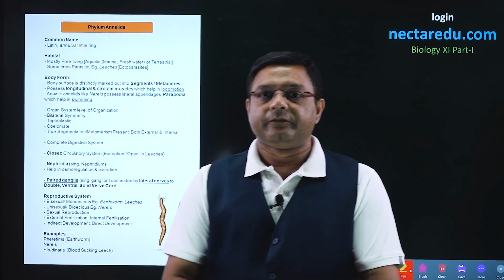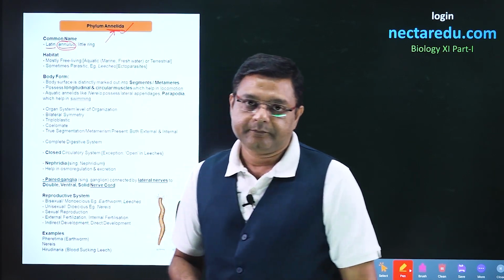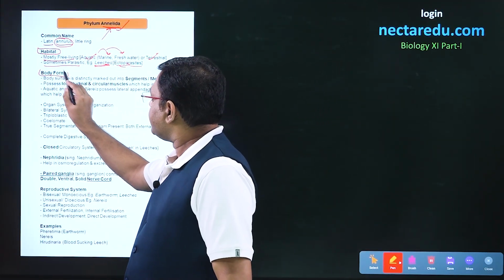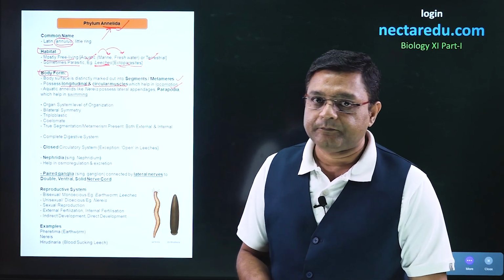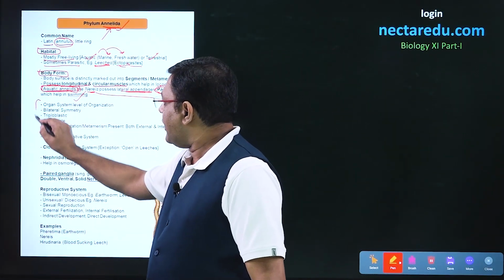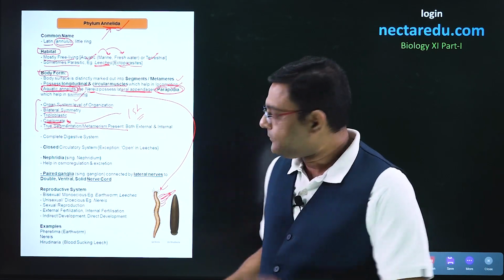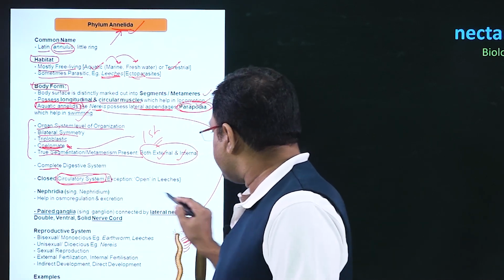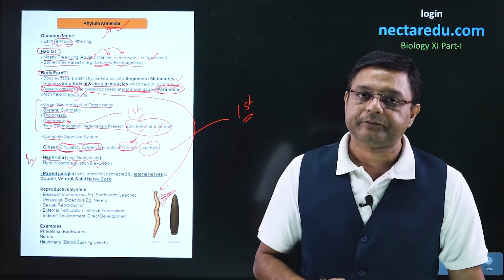Class 11 Biology | Animal Kingdom - IX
In this video (Page 23 of Chapter 4 – The Animal Kingdom), we study Phylum Annelida, the segmented worms, which are the first animals to show a true coelom and metameric segmentation.
Understand their body structure, organ systems, reproduction, and examples based on Nectar’s Class 11 Biology Book & NCERT Biology, ideal for NEET 2025 and CBSE Class 11.

📚 Topics Covered (Page 23):

🧬 1️⃣ Introduction to Annelida:

The term Annelida = “little rings,” referring to body segmentation.

Found in marine, freshwater, and terrestrial habitats.

Exhibit bilateral symmetry, triploblastic organization, and are coelomate.

Body is metamerically segmented — divided into a series of similar units (segments/metameres).

🪶 2️⃣ General Characteristics:

Body Wall: Thin, moist cuticle; body cavity (coelom) filled with fluid acting as a hydrostatic skeleton.

Circulatory System: Closed type with blood vessels.

Digestive System: Complete with a mouth and anus.

Excretory System: Nephridia for excretion and osmoregulation.

Nervous System: Pair of cerebral ganglia (brain) connected to a ventral nerve cord.

Respiration: Through skin (cutaneous) or gills in aquatic forms.

Reproduction:

Sexes may be separate or united (hermaphrodite).

Fertilization can be external or internal.

Development is direct or indirect depending on species.

💡 Highlights:

First animals with true coelom & closed circulation

Show segmentation (metamerism) clearly

Based on Nectar Education’s Class 11 Biology Book & NCERT Biology

📺 Previous Video: Phylum Aschelminthes (Nematoda) – General Characters & Examples (Page 22)